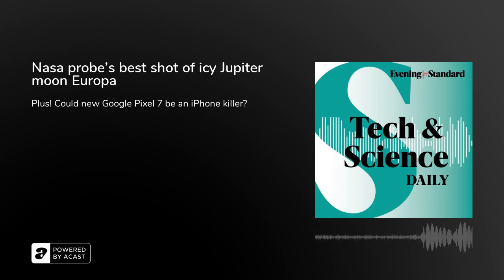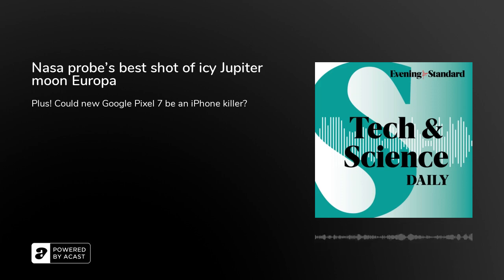Nasa probe’s best shot of icy Jupiter moon Europa ...Tech & Science Daily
The Juno spacecraft has captured the most detailed image yet of the mysterious icy, ocean-covered moon Europa over an area of about 10,000 square miles. Is Google’s Pixel 7 an iPhone killer? Energy crisis: Britain ‘planning’ for blackouts this winter, minister admits. Dance moves help power nightclub. GTA V player takes three years to finish ‘pacifist run’ of game - no needless kills. Heatwave data reveals deaths spike. Butterfly numbers remain ‘worryingly low’ in 2022. Science of friendship? Put in 34 hours of face time.